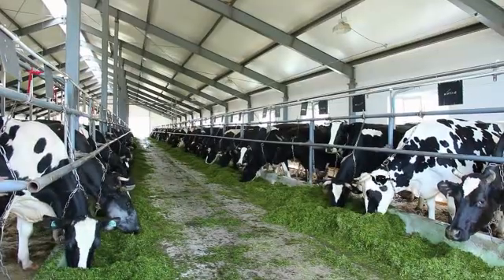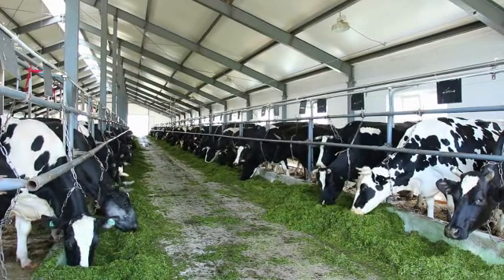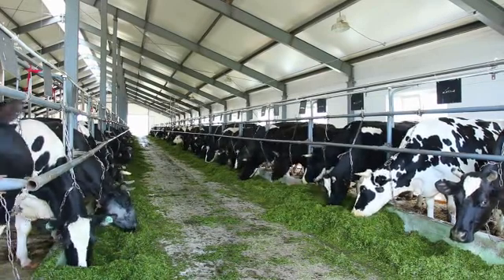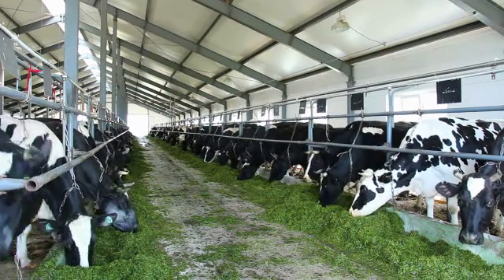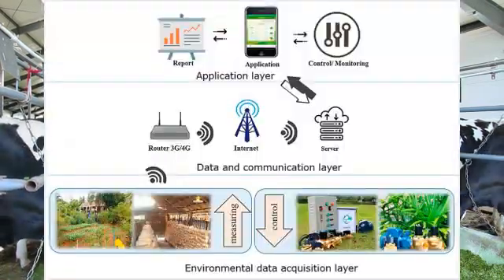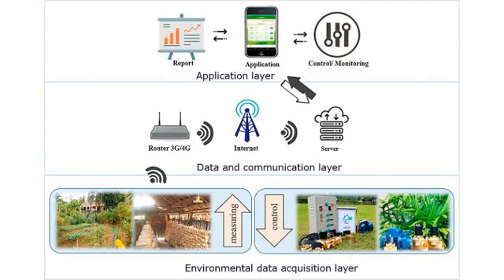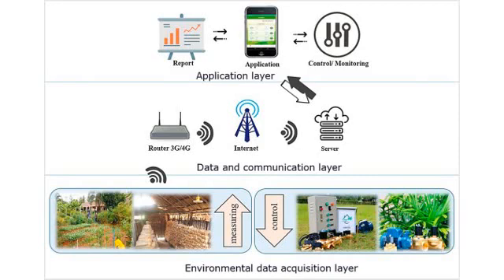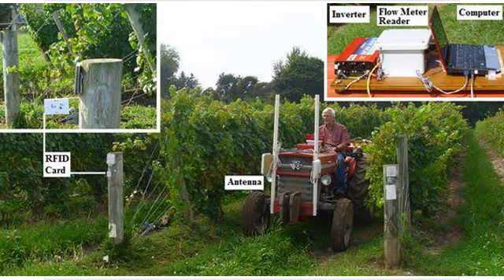RFID Technology in Agriculture - Advantages and Limitations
RFID Advantages
RFID Disadvantages
RFID Limitations
RFID Pros and Cons
Advantages of Smart Farming
Limitations of smart farming
Role of rfid in farming

Smart farming in agriculture
Smart farming iot